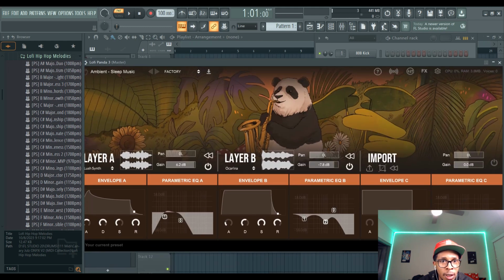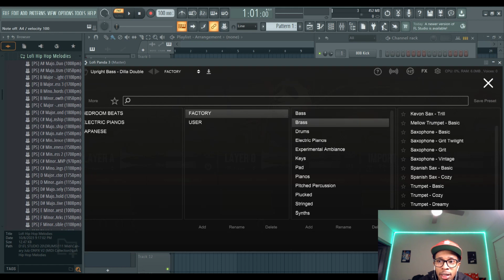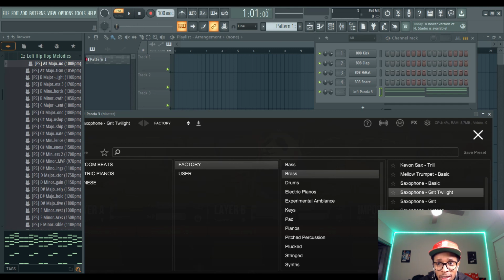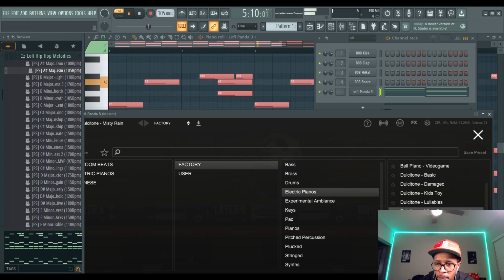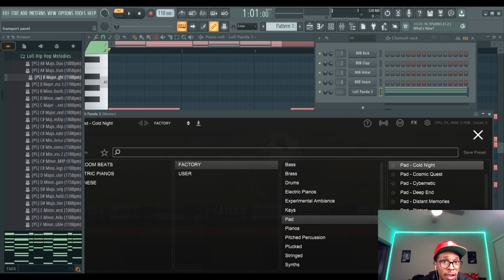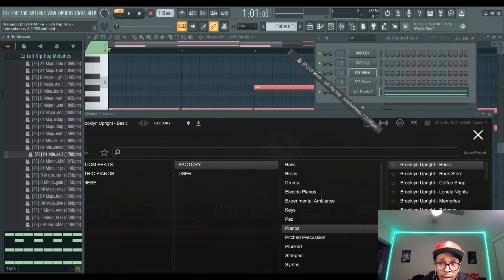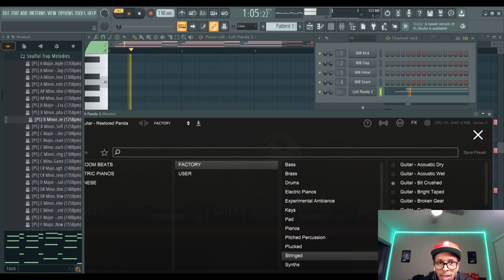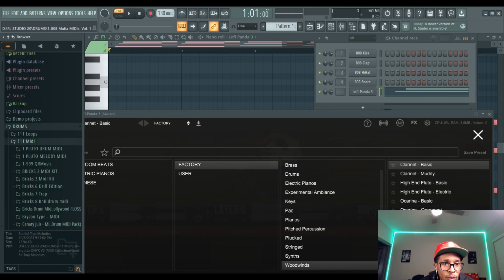Make the BEST LoFi beats with this Virtual Instrument | LoFi Panda 3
In this video, we review a brand new Virtual instrument LoFi Panda 3  in FL Studio. This video provides an in-depth exploration of the newest iteration of the Lofi Panda instrument, 'Lofi Panda 3'. Gain insights into its array of powerful new features and catch a glimpse of a fraction of the extensive preset collection, boasting hundreds of options.
Watch This Kinetic Vsti Review Before Buying
In today's video, we previewed the music sounds of lofi vst from Clark Audio known as Lofi Panda 3. For more detail check out Lofi Panda 3

BUY BEATS HERE : hollywoodFLOSS.beatstars.com

LoFi Panda 3, Loop Engine 2, Seance, Infes, Specnite, J Dilla, Q Tip, A Tribe Called Quest, J Cole, Big Krit, Outkast, Tape Dreams, Travis Scott, VII, Electric Rain, Hollywood FLOSS,how to chop samples in ableton,how to chop samples in fl studio 12,how to chop samples in logic pro x,how to chop samples in fl studio 20,how to chop samples in garageband,how to chop samples in ableton live 10,how to chop samples with ease,best way to chop samples,how to chop up soul samples,serato sample tutorial,serato sampler,serato sampler tutorial,serato sample ableton,how to chop a sample,how to boombap, superior drummer